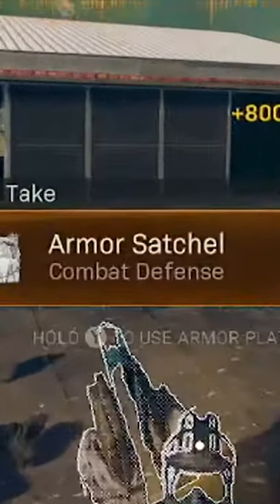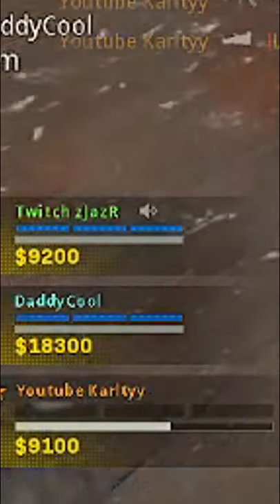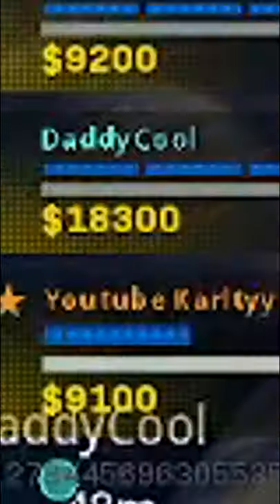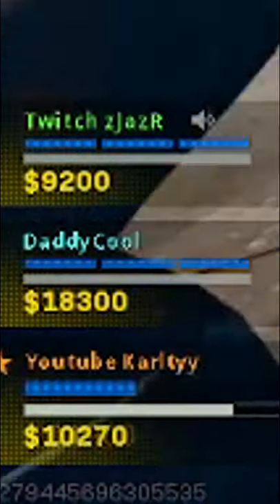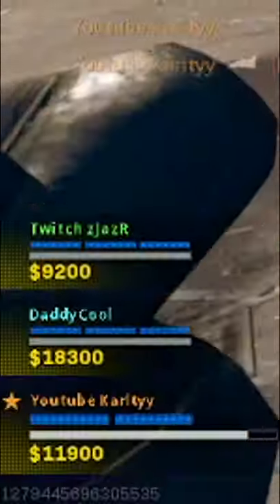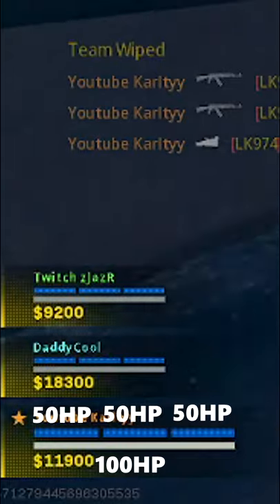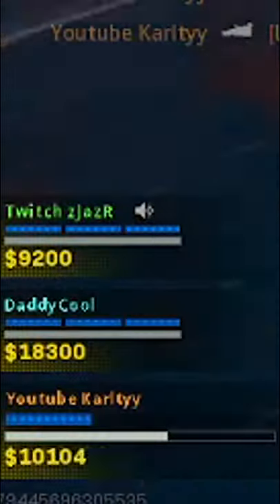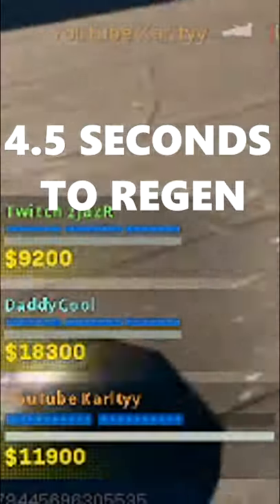Warzone Armor FACTS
30 seconds of FACTS all about Warzones ARMOR!
Did you know any of these facts? Here's the history of the Armor in Warzone and a secret you may not have known with Stopping Power. Did you know about the early Armor plates and how they've changed? Bet you didn't know that stopping power doesn't affect actual plates!